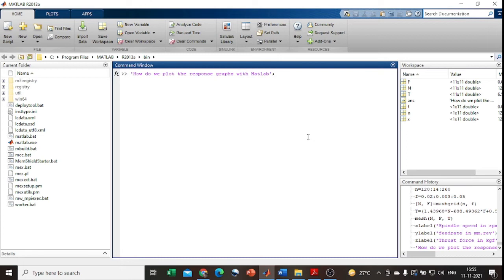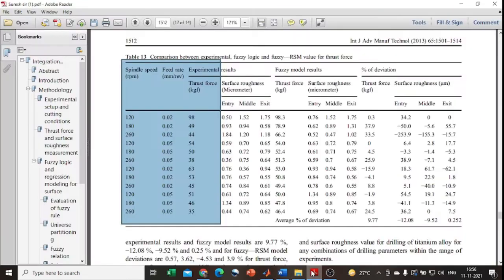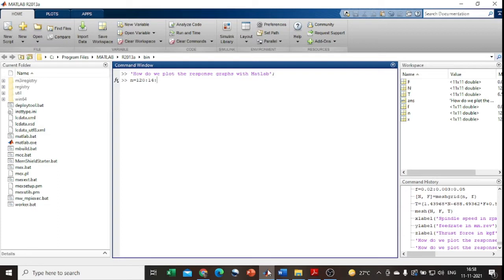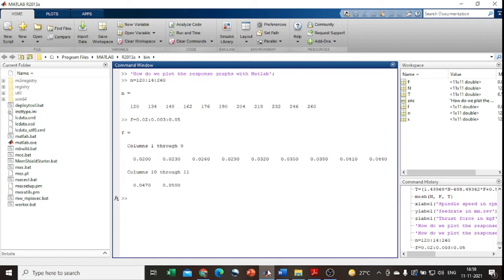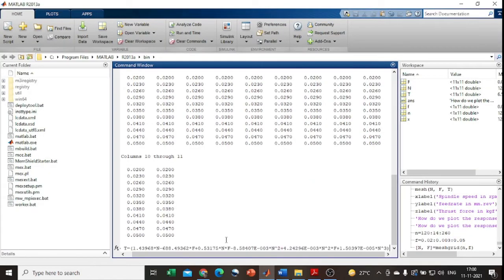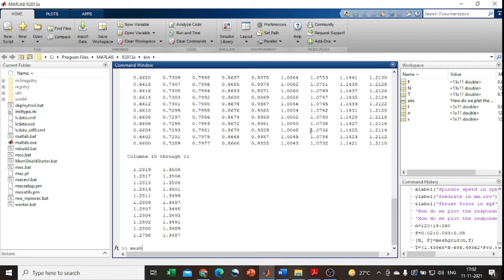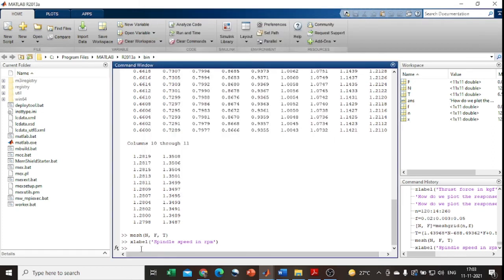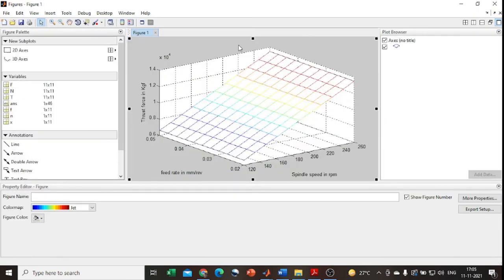How to generate a mesh surface in Matlab for 3 dimensional plot?